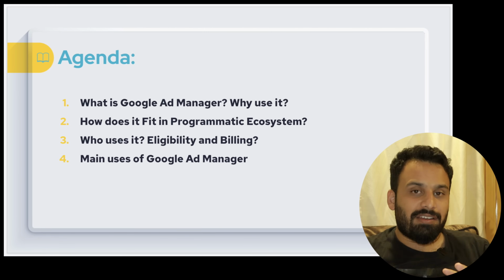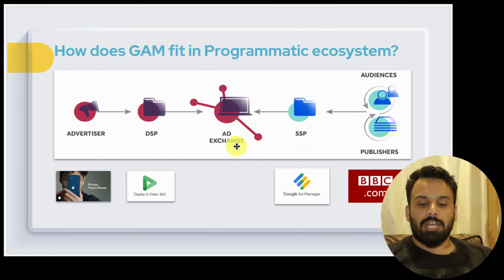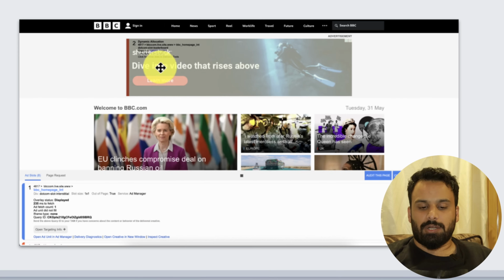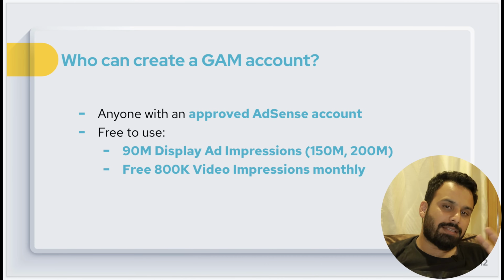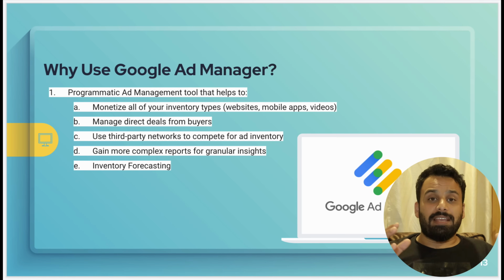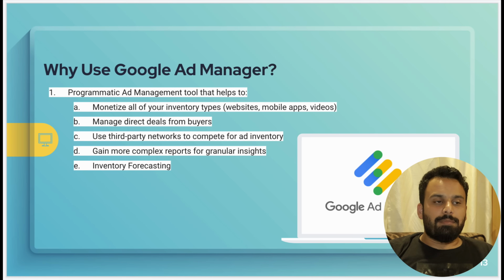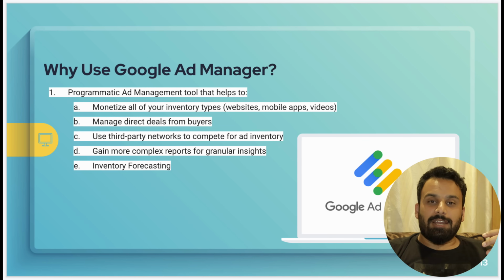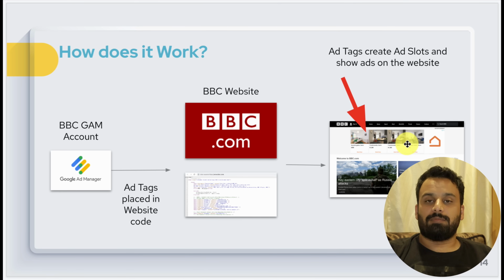Introduction to GAM - Lesson 1: Google Ad Manager (DFP) Tutorial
This is the first video of Google Ads Manager (DFP) course. In this video, I will give you an introduction to the platform:
What is Google Ad Manager? Why use it?
How does it Fit in Programmatic Ecosystem?
Who uses it? Eligibility and Billing?
Main uses of Google Ad Manager

Best Selling Courses
Best Selling template: Link to be updated .